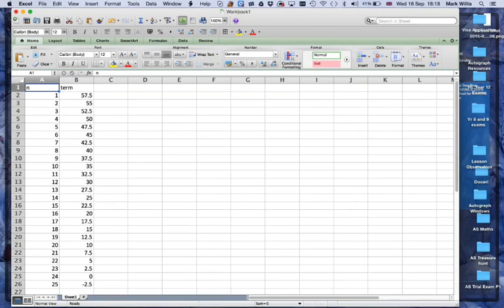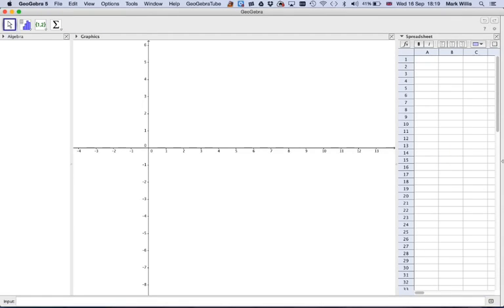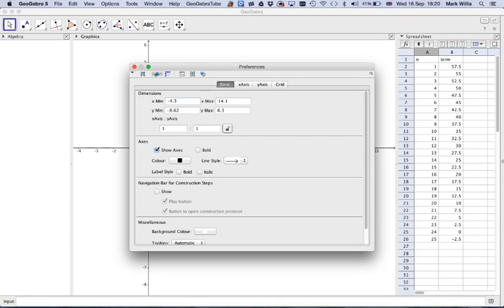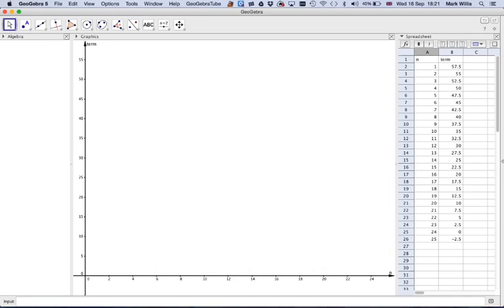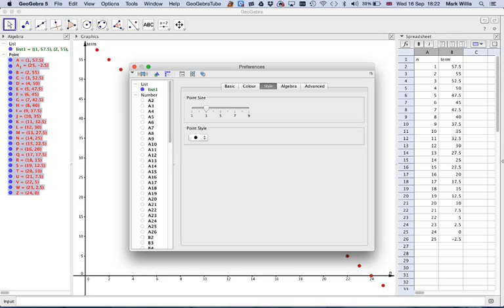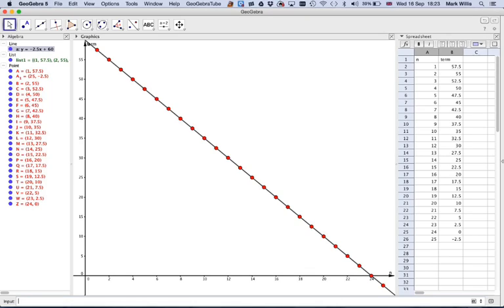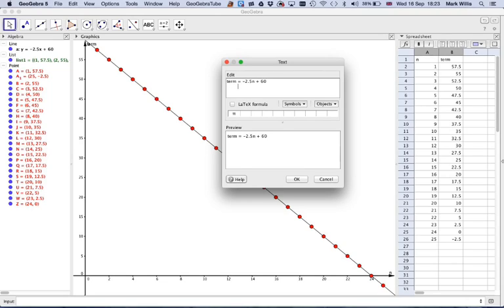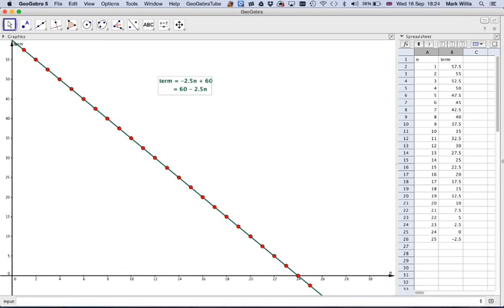Creating a linear sequence in GeoGebra